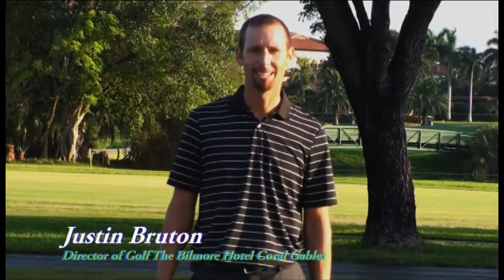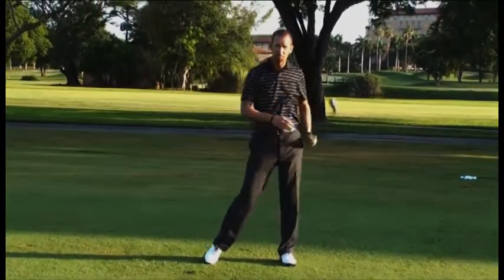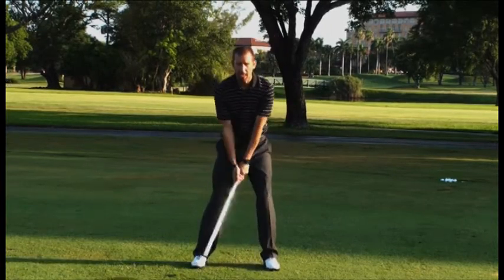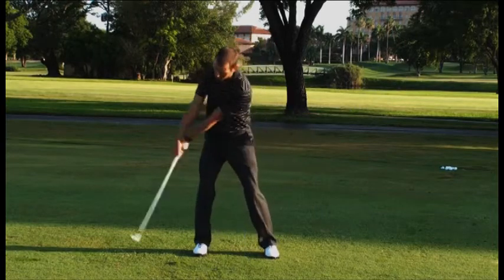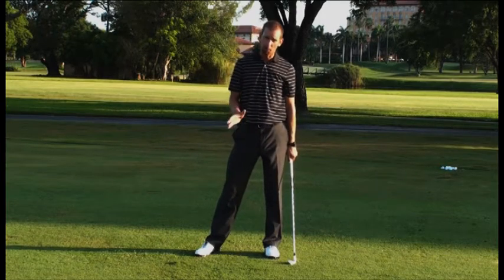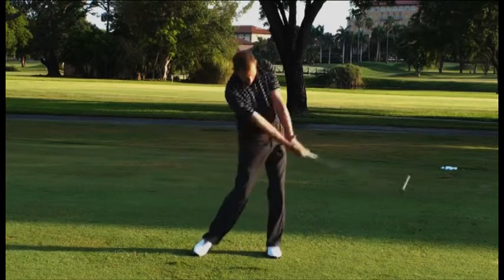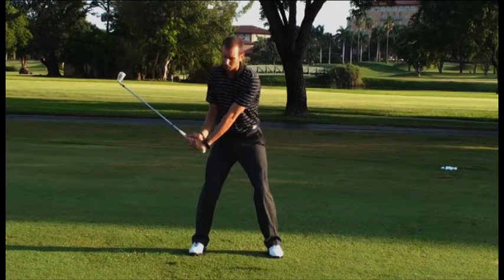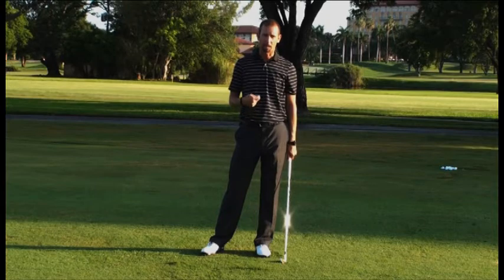JB Drill - Casting